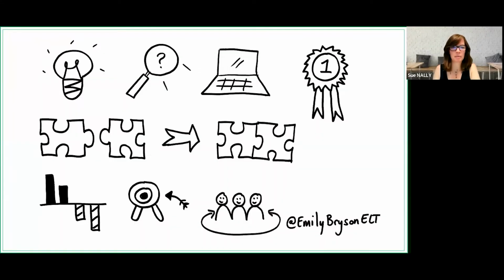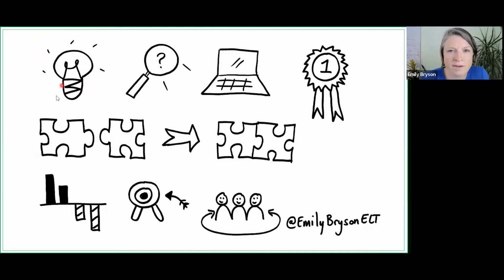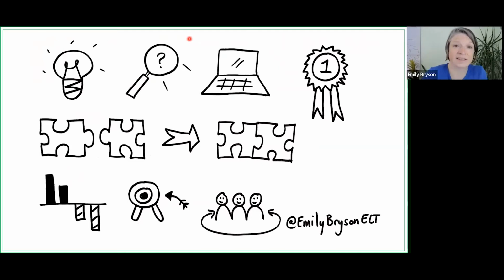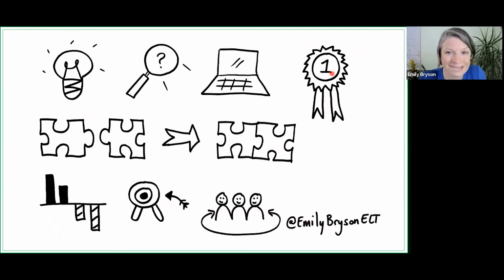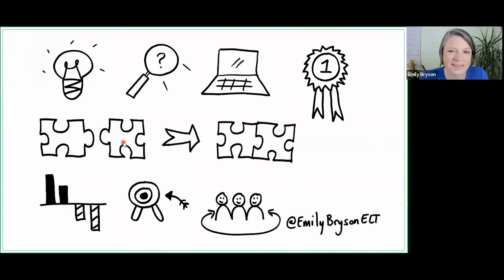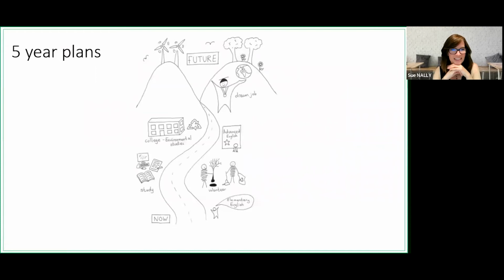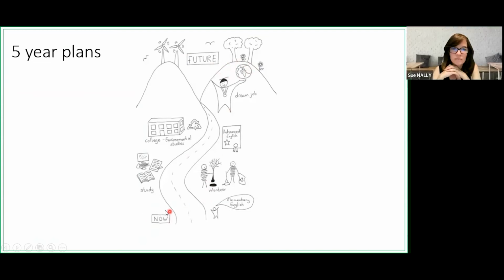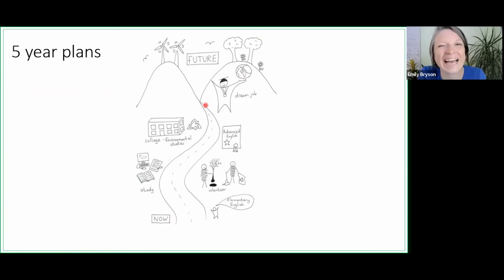Ep.15: Graphic Facilitation with ELT Author Emily Bryson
Breathe new life onto your whiteboards and capture learner attention in a distracted world with the help of a fun, easy-to-learn and easy-to-draw visual vocabulary known as sketchnoting, or graphic facilitation.

Well-known ELT materials writer, National Geographic Learning’s Voices series author, and graphic facilitation champion Emily Bryson shows us how.

Before proclaiming, “I can’t draw,” see how Bryson transforms simple letters, and basic shapes into meaningful icons that YOU can replicate. As Bryson states, “If you can draw a circle, a square, and a triangle, you can sketchnote.”

While it may appear to be geared to young audiences, graphic facilitation has been proven to aid memorization at any age. This fresh note-taking style is not only great for neuro-diverse learners, it also lends itself beautifully to the ESL setting, offering trainers a time-saving technique that engages discussion.

What’s more, graphic recording as a practice is being rapidly adopted by top corporations as a means of capturing vital content in important meetings. Therefore, there’s no better time to get familiar with this captivating technique that is sure to be a value-add to your Business English training.